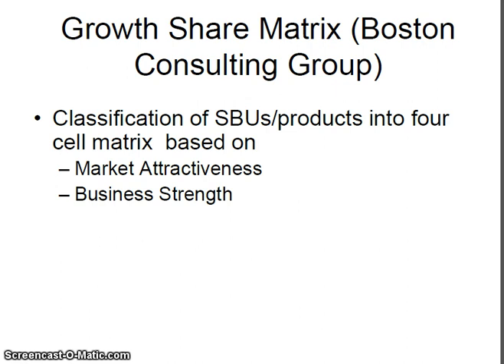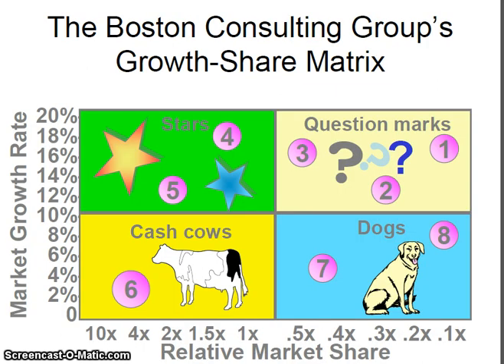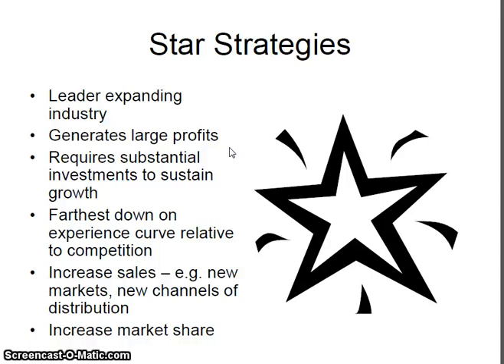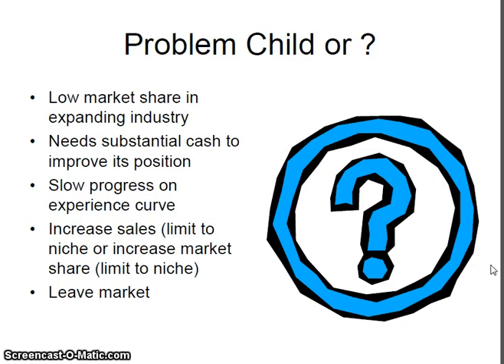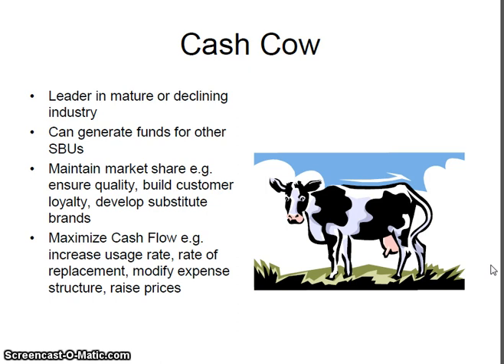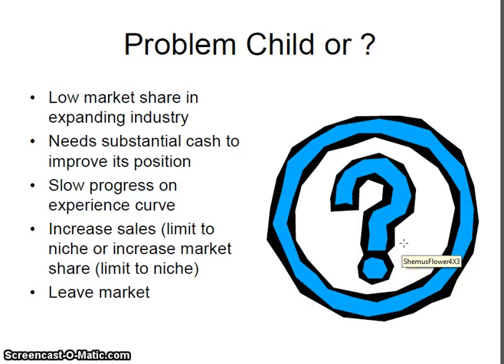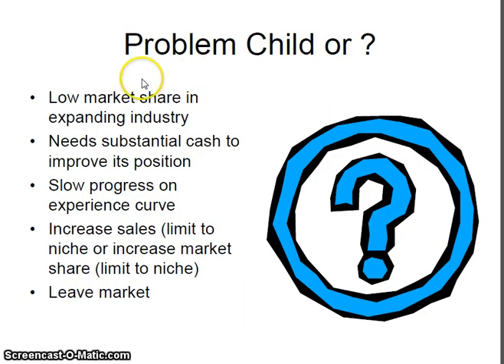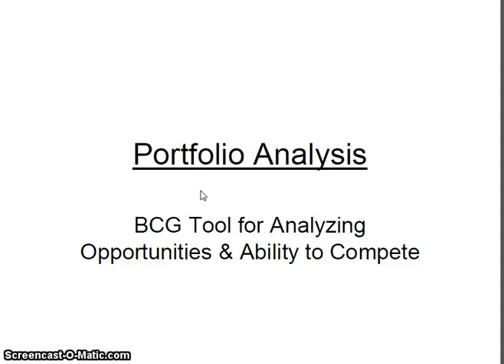Business Portfolio Analysis BCG Matrix